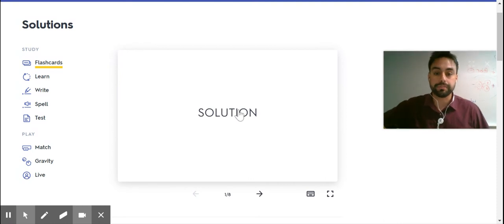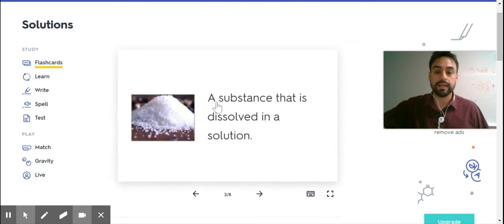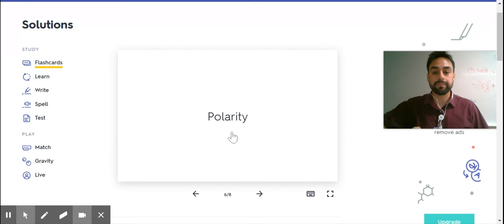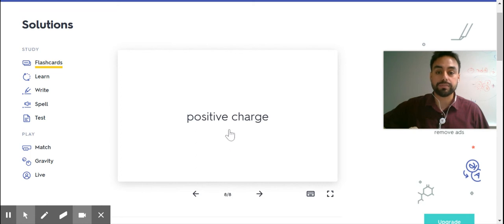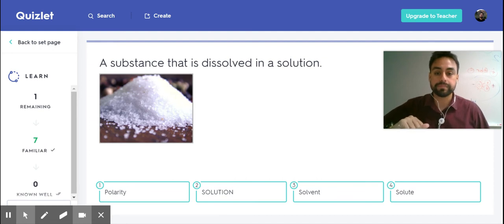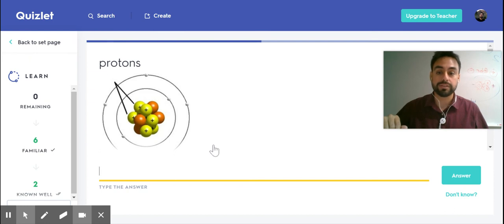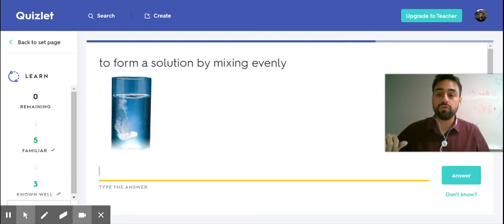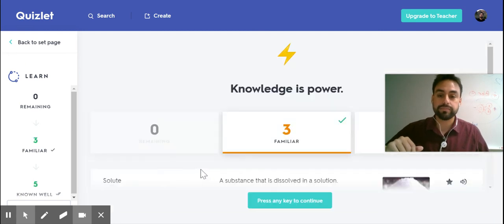Solutions Flashcards | Quizlet